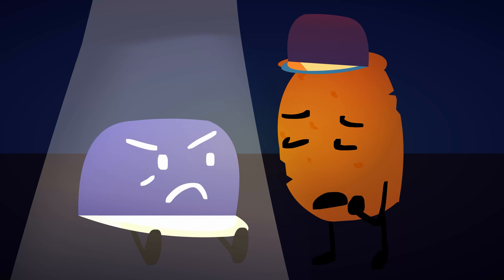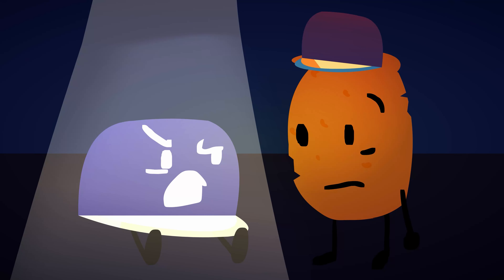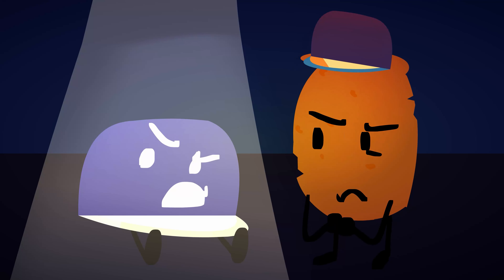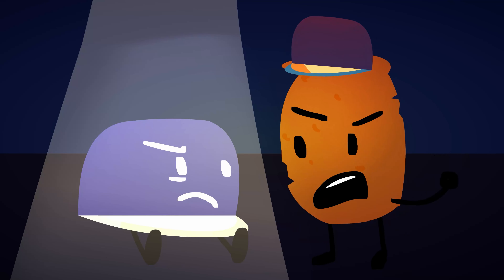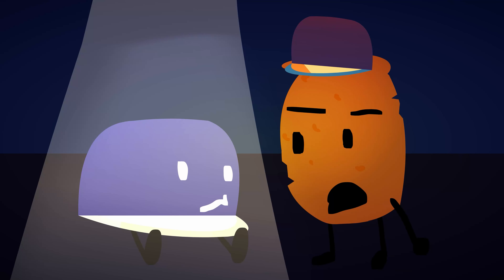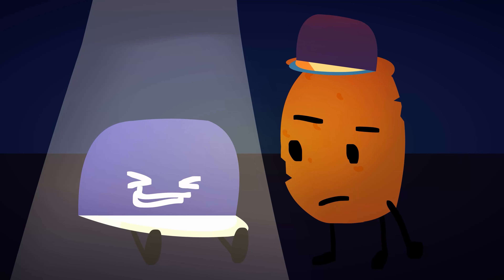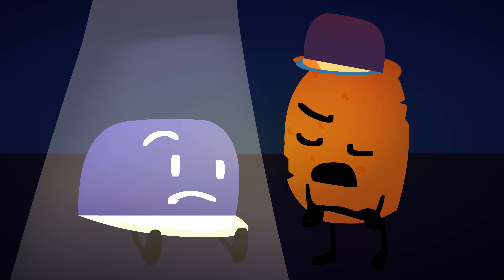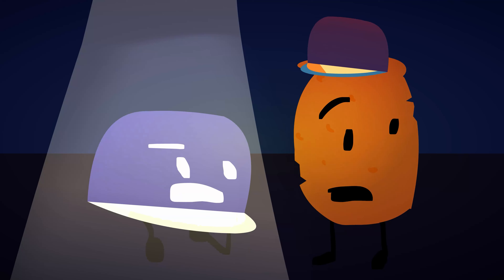Object Breakdown - "April Allies"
April Fools and happy third birthday to Object Breakdown! I'm quite surprised it's stuck around for this long.

Written and animated by anqs.
thanks to Zak M for conceiving the title of this "episode"!